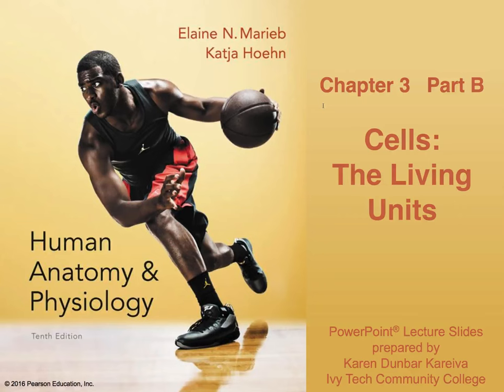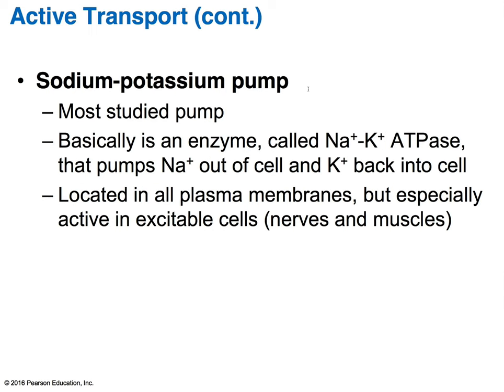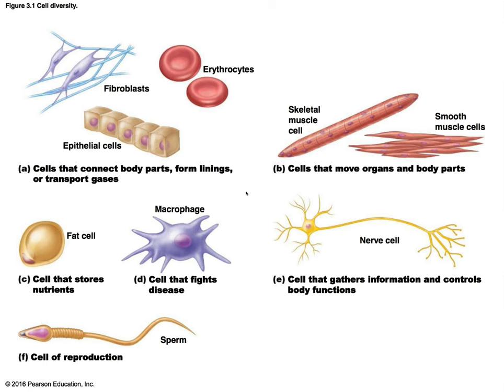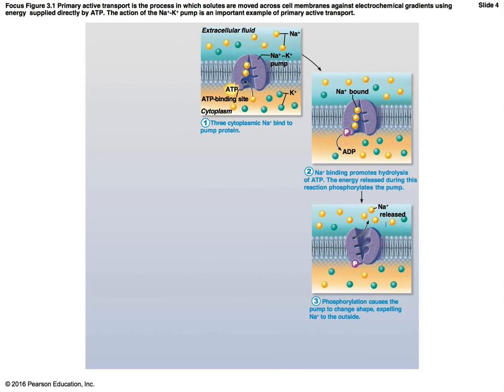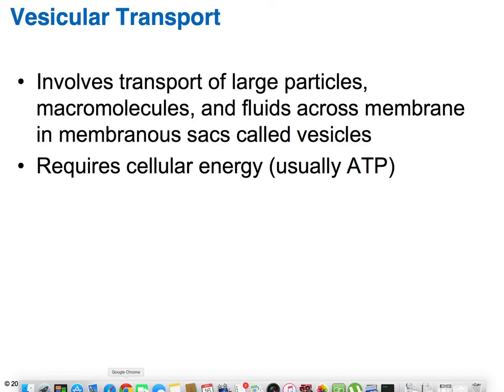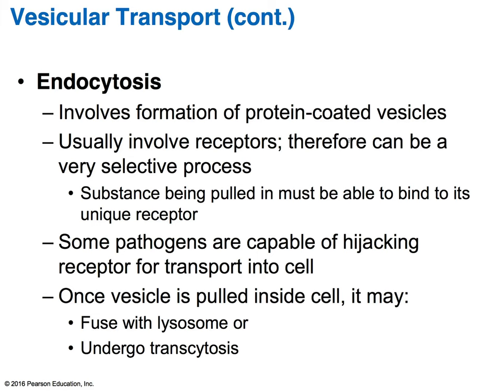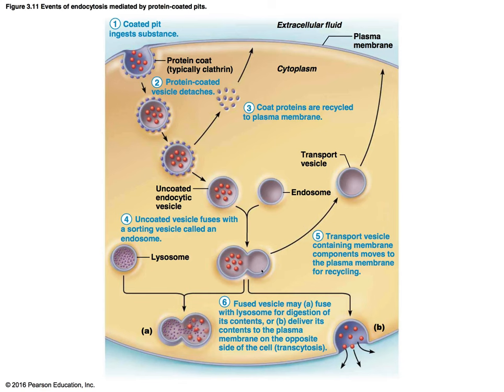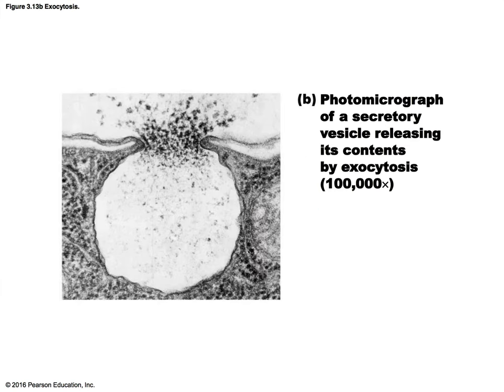Chapter 3 Part B Cells Anatomy & Physiology Lecture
Part B for Chapter 3 Cells.  Anatomy & Physiology Lecture

Text: Elaine Marieb & Katja Hoehn Human Anatomy and Physiology 10th edition. Pearson Education Inc 2016. The Human Body: An Orientation. Topics Covered:
Active Transport
Vesicular Transport
Antiporters
Symporters
Concentration Gradient
ATP
Primary Active Transport
Secondary Active Transport
Na K Pumps
Sodium Potassium Pumps
Sodium-Potassium Pump
ATPase
Leakage Channels
Gated Channels
Vesicular Transport
Endocytosis
phagocytosis
pinocytosis
receptor-mediated endocytosis
Exocytosis
Vesicular Trafficking
Clathrin
Endosome
Transport Vesicle
Phagocytosis
Phagosome
Amoeboid Motion
Pinocytosis
Receptor-Mediated Endocytosis
Clathrin-Coated Pits
Caveolae
Exocytosis
Secretory Vesicle
v-SNARE
t-SNARE
Resting Membrane Potential (RMP)
voltage
polarized
Electrochemical Gradient
Cell-Environment Interactions
Cell Adhesion Molecules (CAMs)
Plasma Membrane Receptors